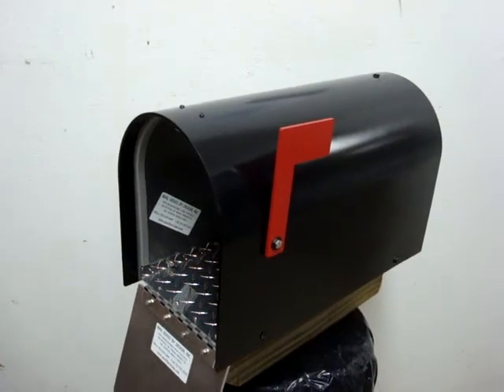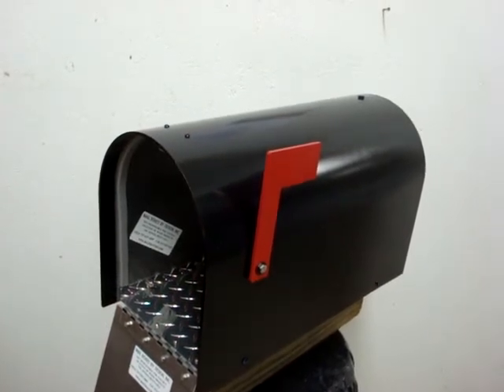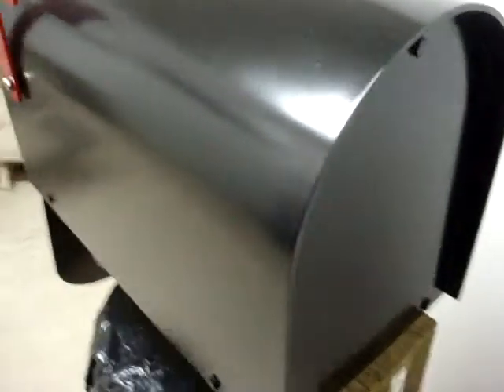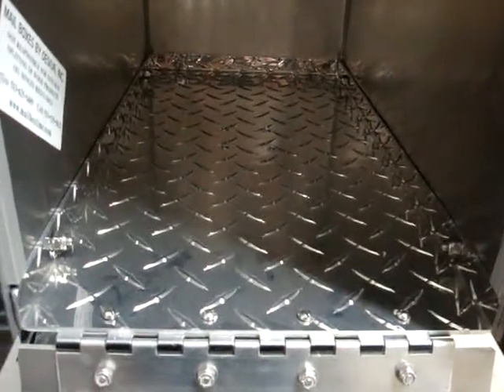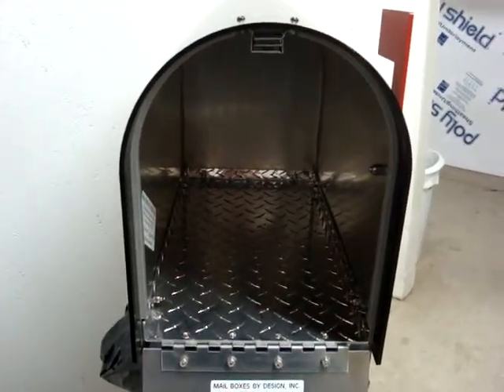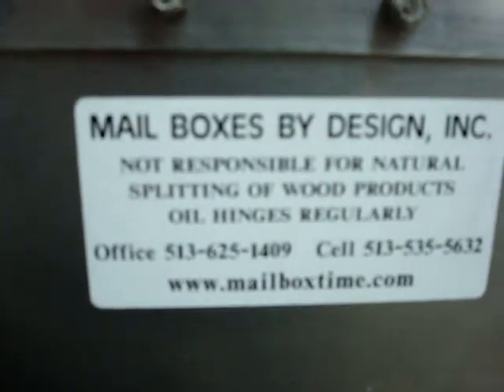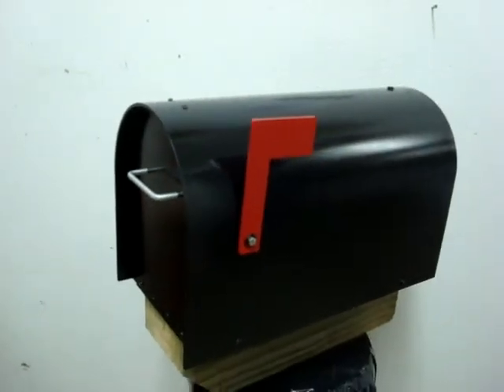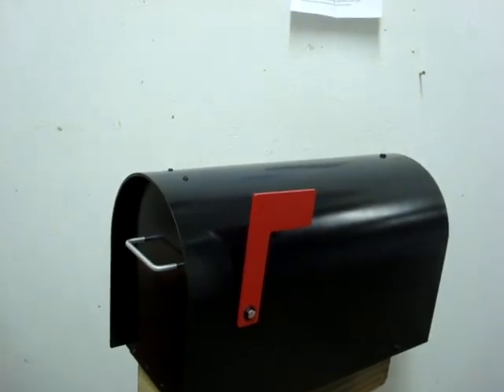Tha Alumabox 5000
Aluminum Mailbox,Aluminum Mailboxes,Heavy Duty 3/16 inch thick Aluminum Mailbox available in Natural Aluminum,Black,White and Hunter Green.